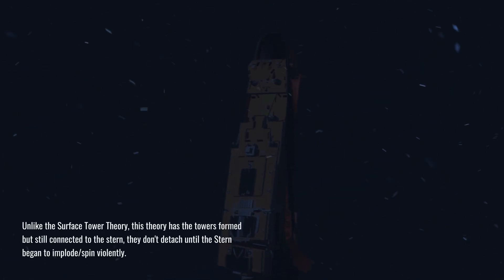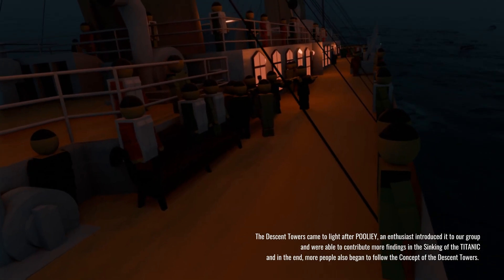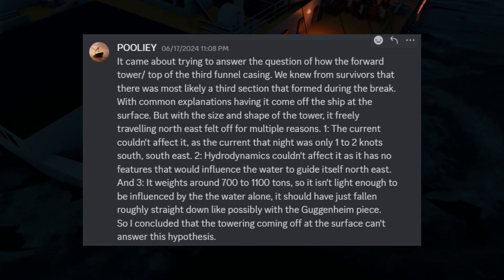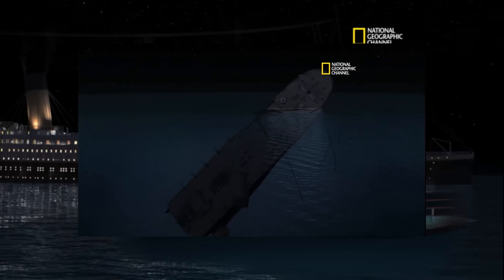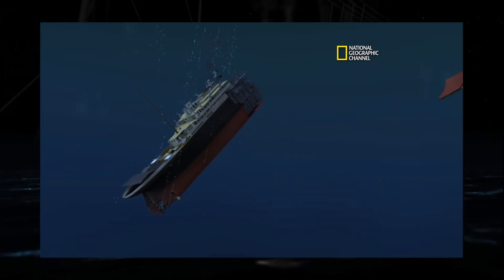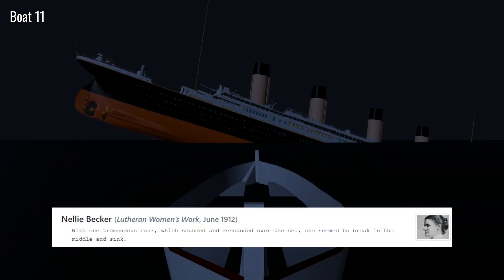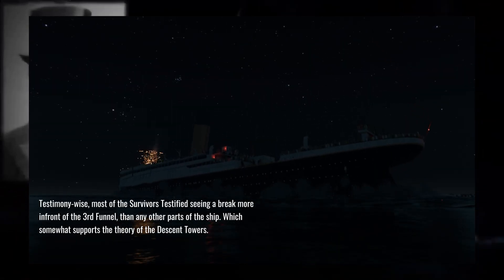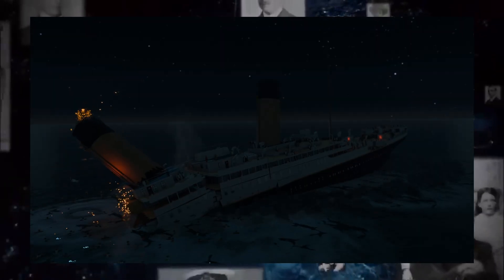TITANIC | The Break-Up Theory Series | Log 2: The Descent Towers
If This Doesn't Change Then Emperor S.G. Is Lazy 😜

DESCRIPTION:

In this second episode of the Break-Up Theories Series/Log, we will continue focusing on the superstructural towers, particularly the forward and aft towers, and how they ended up in their current positions in the wreck. This episode will primarily examine the Descent Towers Theory, which posits that the towers detached below the surface as the stern of the Titanic descended to the seafloor. The video will discuss this theory and how it aligns with the findings from the wreck.

CHAPTERS:
00:00 - Prologue
00:20 - Introduction
01:10 - The Descent Towers: Part I
04:10 - The Descent Towers: Part II
05:20 - The Survivors and What they Said they Saw
09:10 - The 3rd Funnel? or Something Else?
10:20 - The Gaps
11:50 - Conclusion
12:45 - Simulation
15:50 - Credits/Outro

Copyright @ShinGoji c2021 any illegal reproduction of this content/ video will result to immediate legal action.

CREDITS:

Soundtrack by Paul Brill - TITANIC: The Final Word (The Album)
Titanic Hull by Jealouse_Statement
3D Assets by Danny Molloy

DISCORD SERVER!